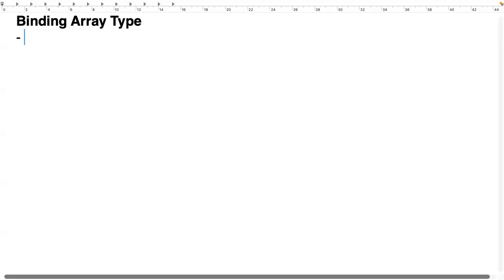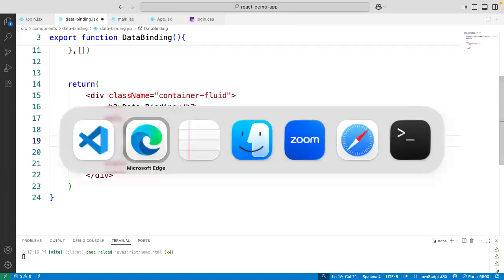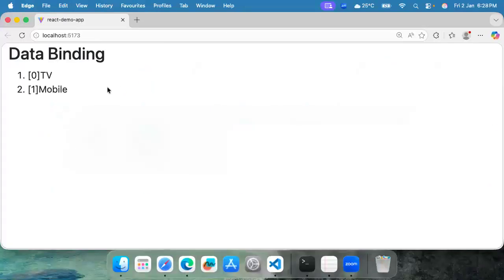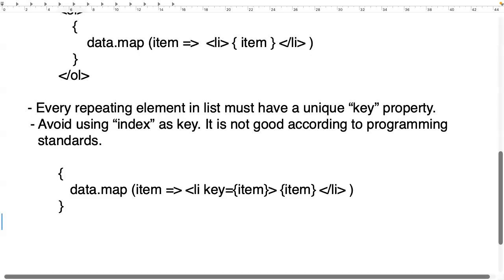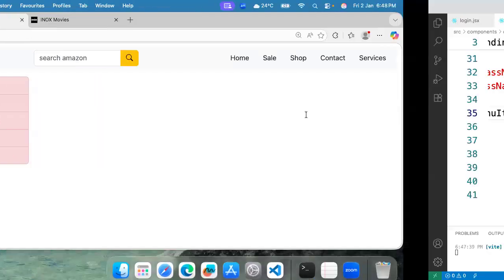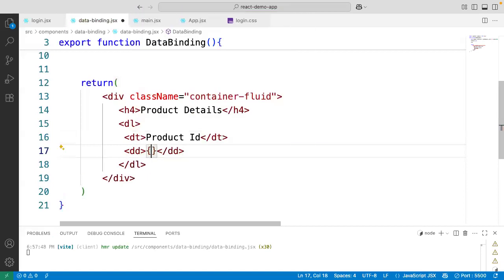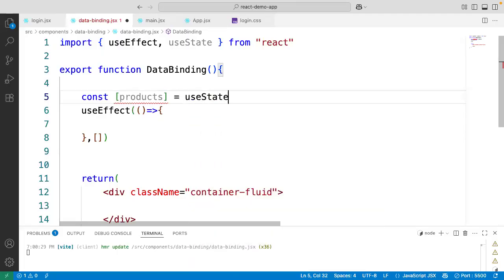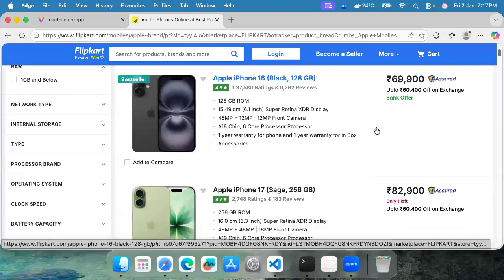React JS 2026 | Day 10 | The Full Stack Guy